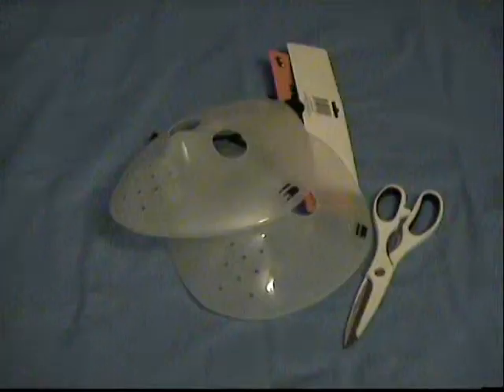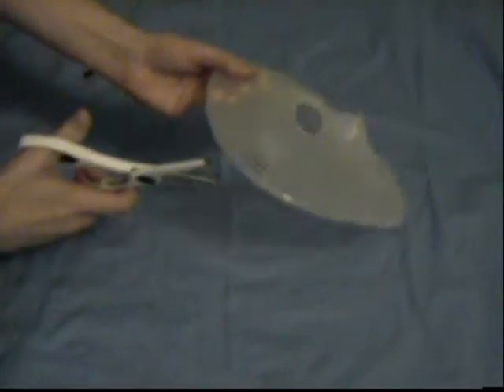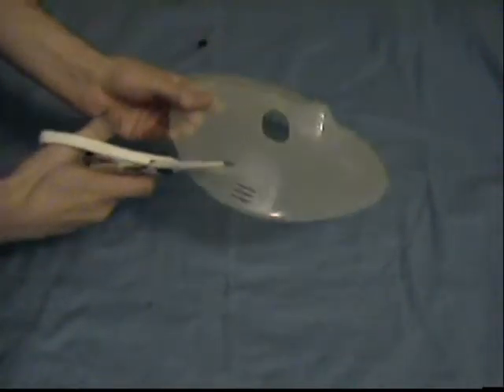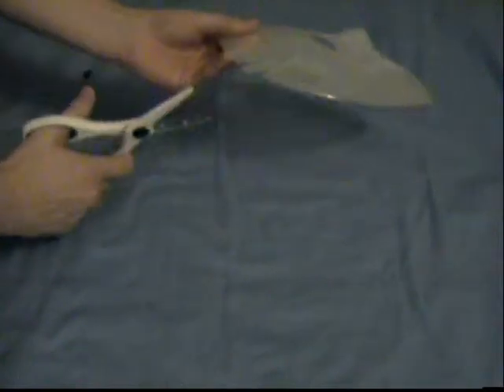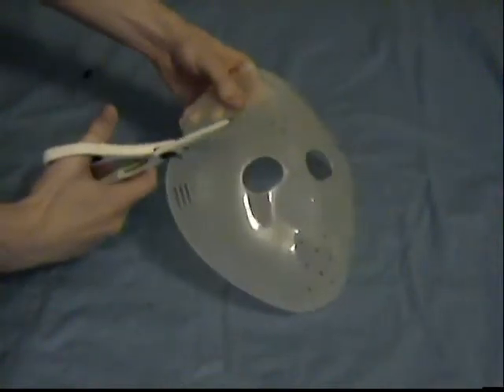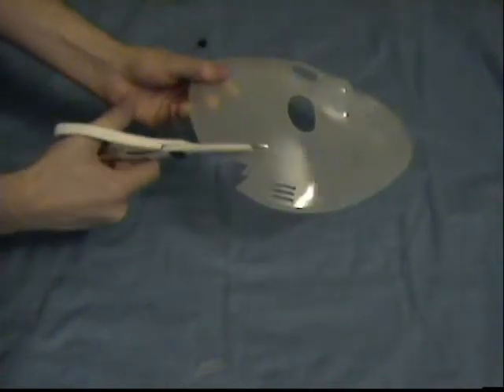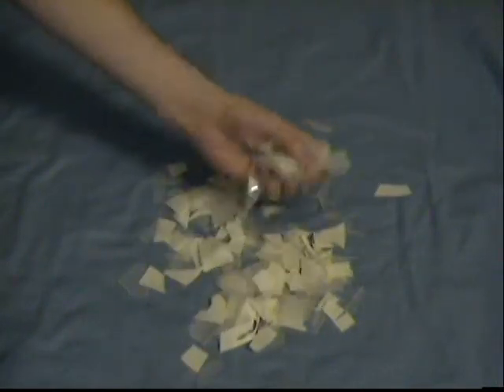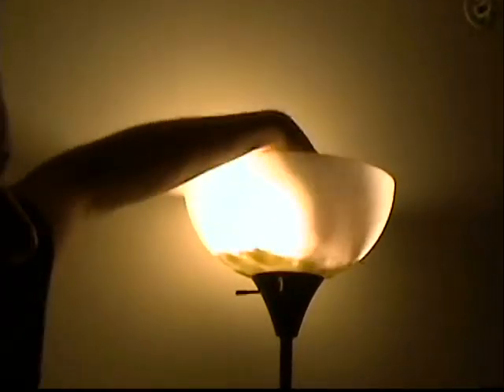💡 Glow in the Dark Emergency Lighting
Results may vary. Some of these masks will work better than others.

Glow in the dark paint:

Original tutorial & concept by: Matt Thorns